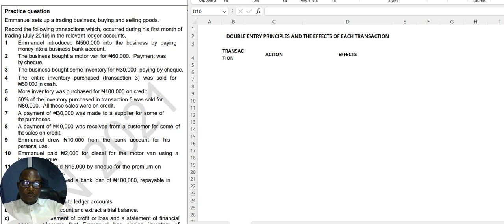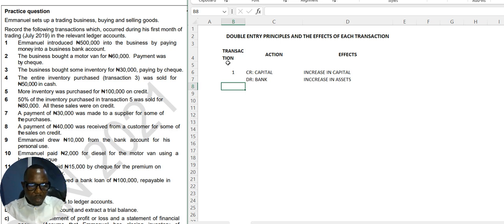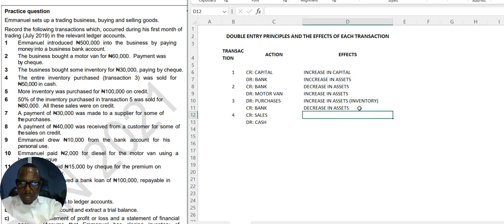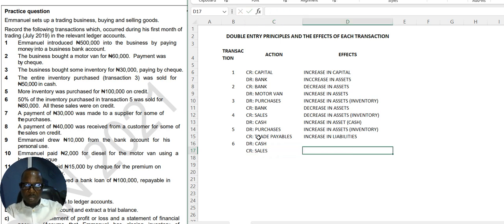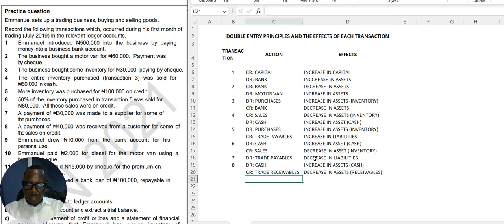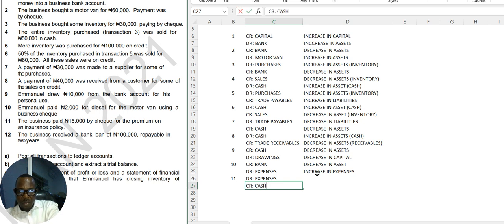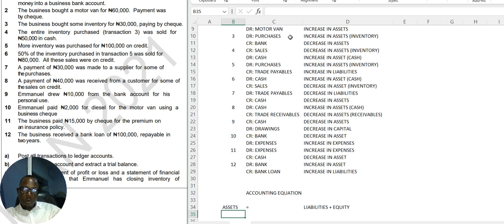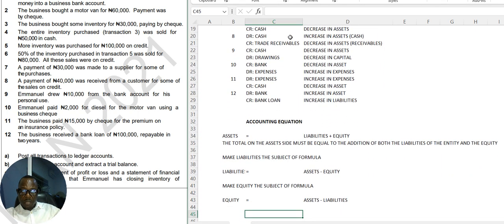ACCOUNTING EQUATION PART 1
This video shows the application of double entry principle.. The video further disects into how every business transaction is to be recorded in the nominal and general ledger what to Debit and what to Credit

This equation represents the balance sheet of a business and highlights the relationship between:

1. *Assets*: Resources owned or controlled by the business (e.g., cash, inventory, property).
2. *Liabilities*: Debts or obligations the business owes to others (e.g., loans, accounts payable).
3. *Equity*: The business's net worth, representing ownership interest (e.g., share capital, retained earnings).

This formula is the foundation of double-entry accounting and ensures that the balance sheet remains balanced.